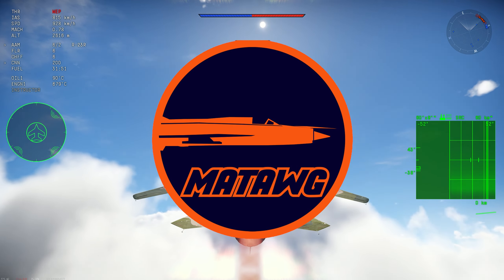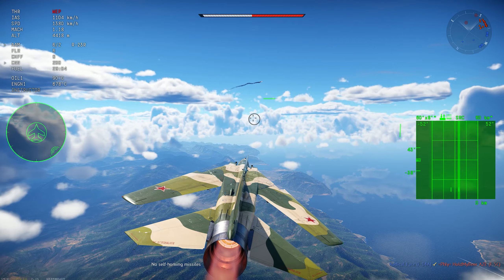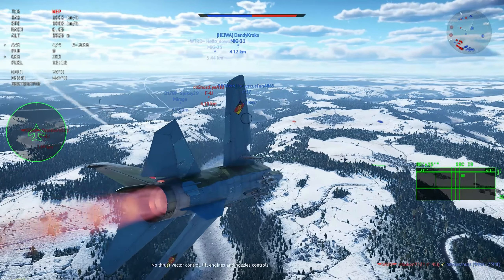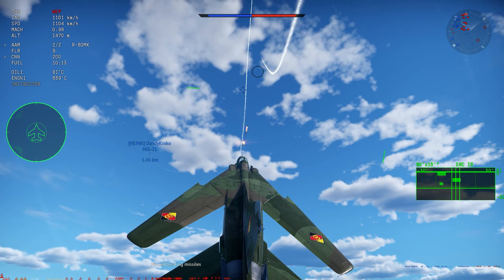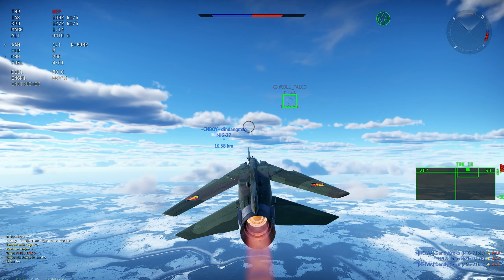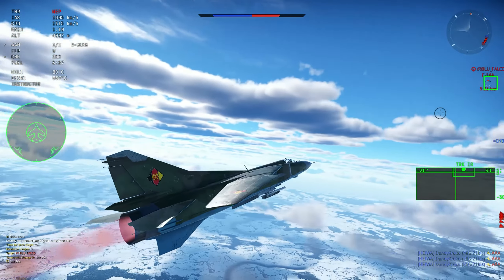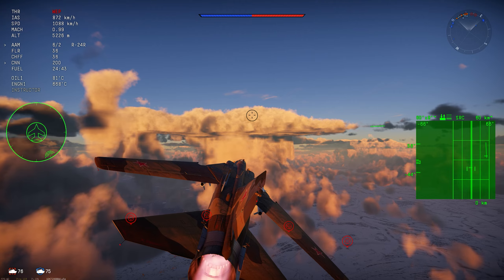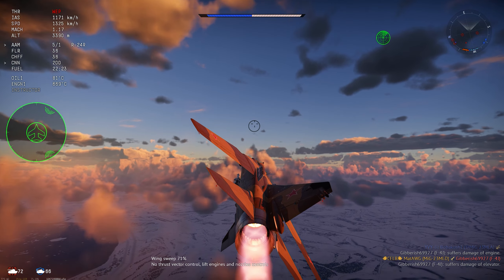War Thunder What MiG-23's can still come to the game! 5 MiG-23's that SHOULD be added!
Hey guys, taking a look on 5 mig23's that should come to War Thunder in the future!